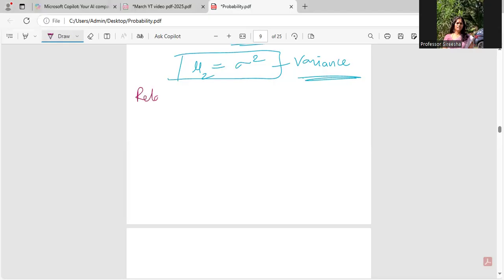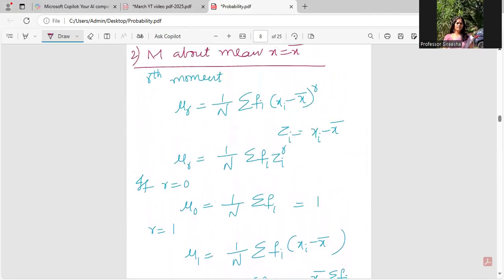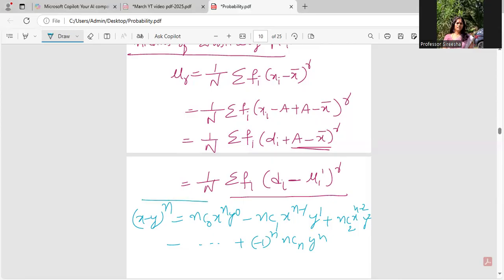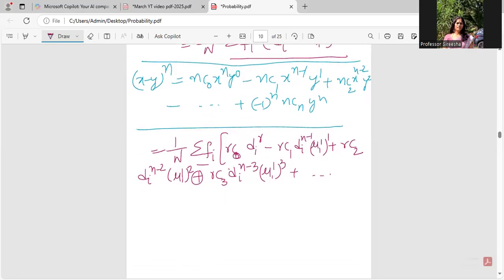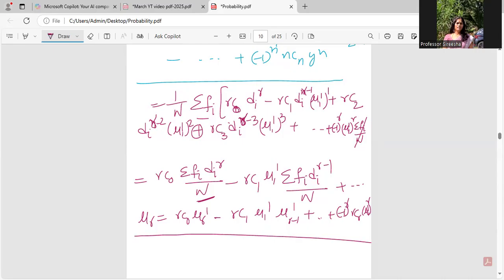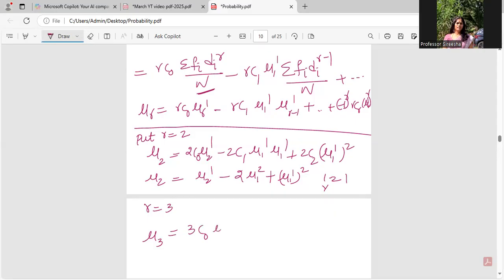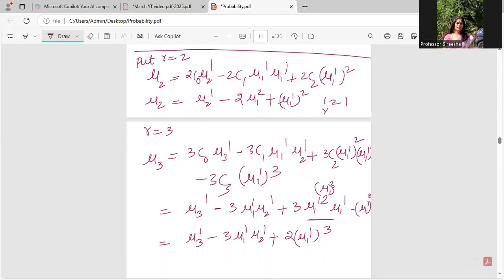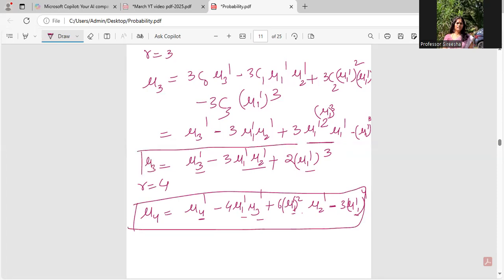Relationship between Moments about Mean and Arbitrary point(Probability)